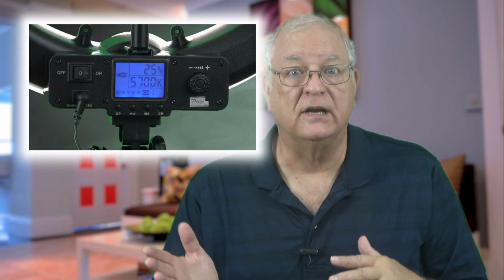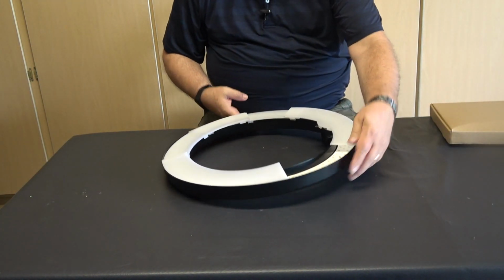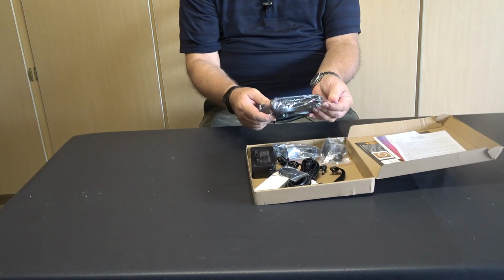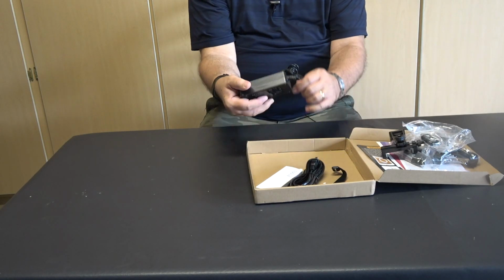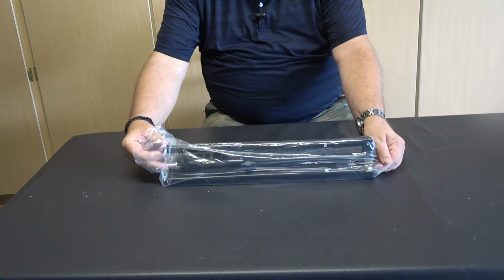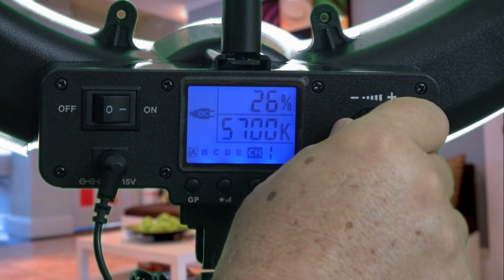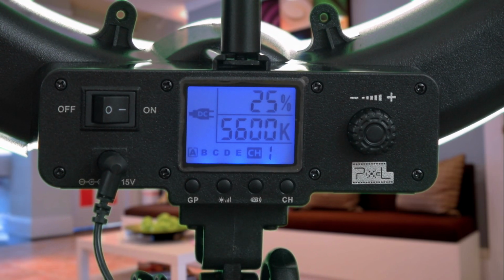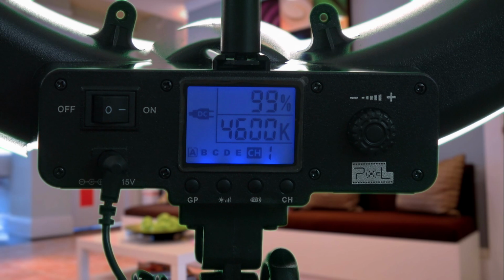Pixel 19 Inch Ring Light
In this video we'll look at the Pixel 19 inch LED ring light. This is a bright, fully adjustable light for video, photography or any place where adjustable intensity or color temperature is important.

Product Links

Store statement:
Please visit the Cameras and Photography section of our Amazon Store for interesting and essential items to get the most from your video and photography activities.